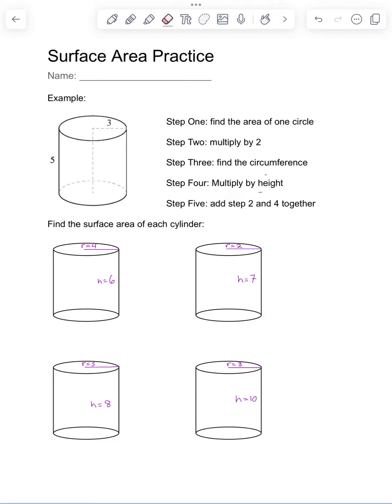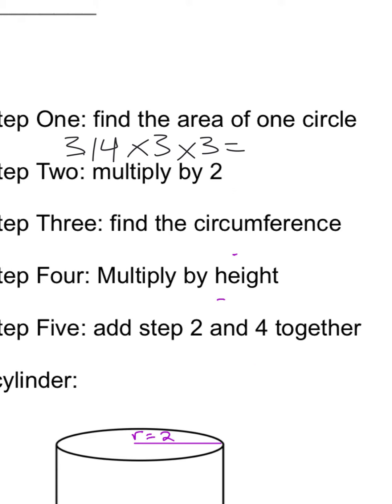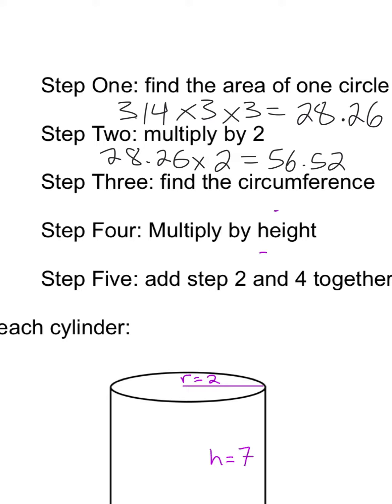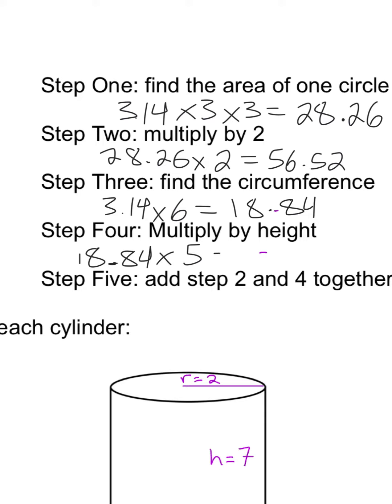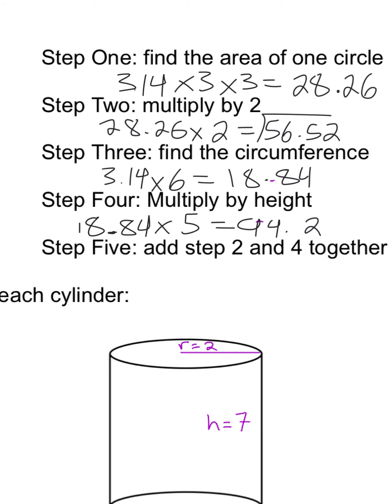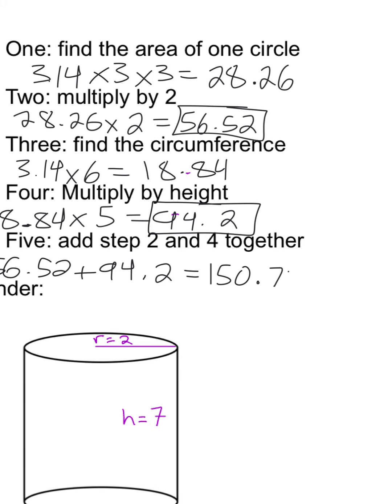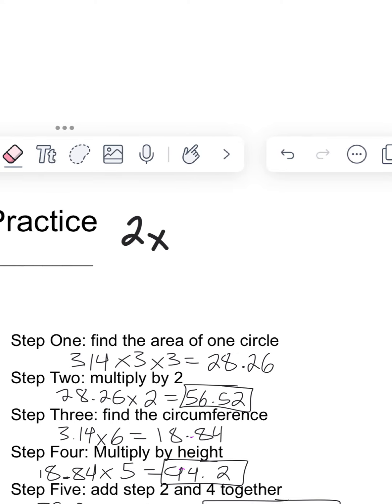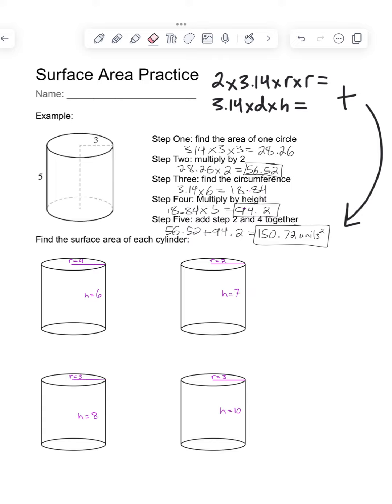Surface area worksheet